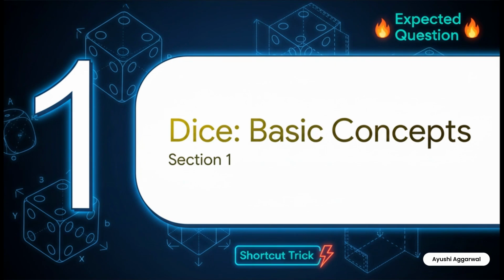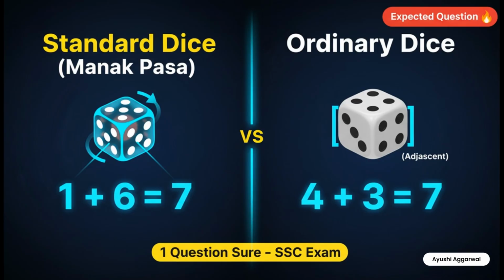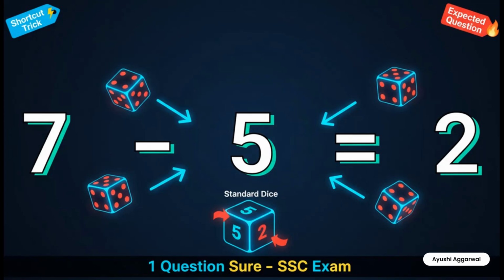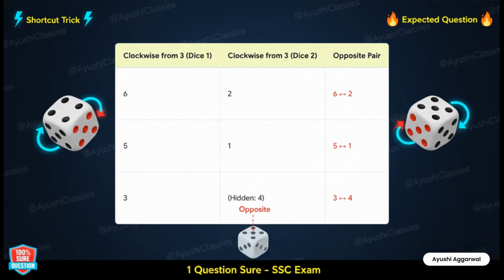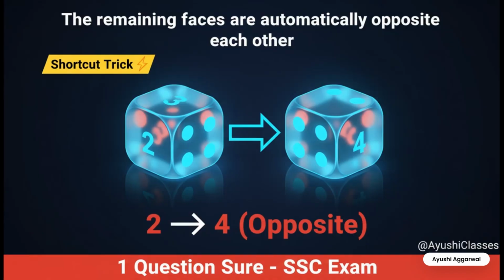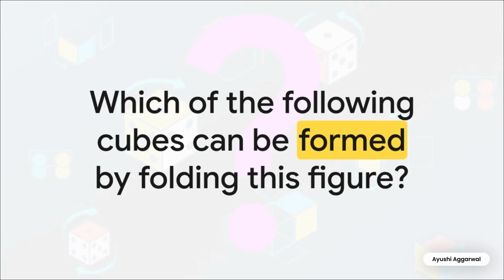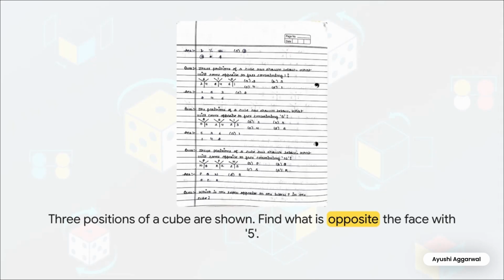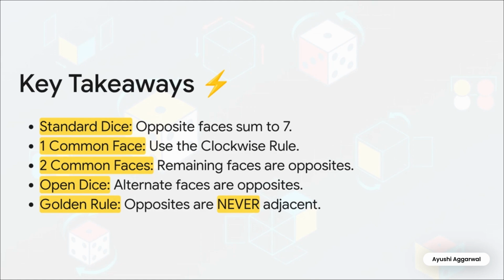DICE & CUBE TRICKS 🔥 | 1 Question Sure in SSC Exams | Opposite Faces, Cube Folding, Net Questions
Master Dice & Cube for all competitive exams — SSC CGL, CHSL, GD, CPO, MTS, Railway, Defence & State Exams.
In this video, we cover every exam-oriented concept with shortcuts & PYQs to guarantee 100% accuracy in minimum time.

📌 Topics Covered:
✔ Simple Dice & Opposite Faces (SSC favourite)
✔ Double Dice — 1 Common Face & 2 Common Faces
✔ No Common Face in Two Dice
✔ Dice Rotations & Trick to Identify Opposites
✔ Full Cubes & Open Cubes
✔ Cube Folding & Net-to-Cube Questions
✔ Cube Pattern Identification
✔ All PYQs + Expected Questions

📝 Notes taken live from class: Includes 100+ exam-type questions exactly like SSC format

Dice and Cube

⏱ Exam Guarantee:
From this topic 1 question is fixed in SSC CGL, CHSL, GD, CPO & MTS — don’t miss it.

🔔 What you will gain in this class:
🔥 Shortcuts to solve in 10 seconds
🔥 Zero confusion in cube rotation
🔥 No mistakes in opposite-face questions
🔥 Smart elimination method for folding diagrams

👇 Special for SSC Students
📥 Free PDF + Practice Sheet will be shared in Telegram after the class

💬 Comment if you want Seating Arrangement / Syllogism / Calendar next